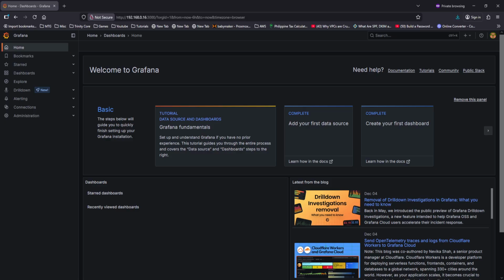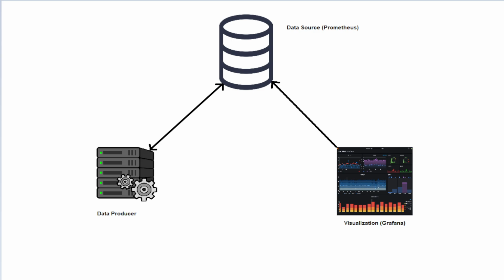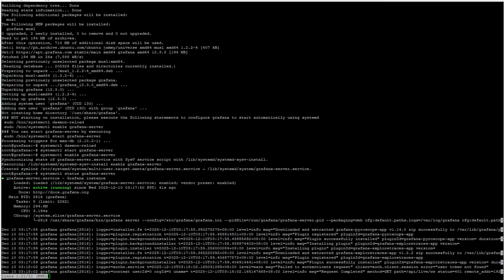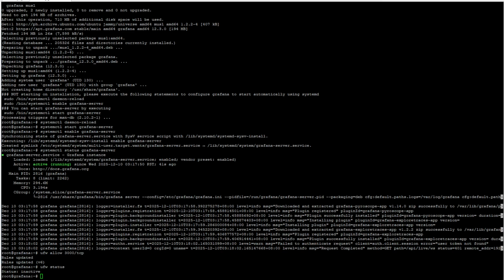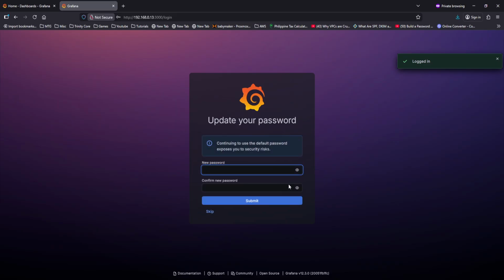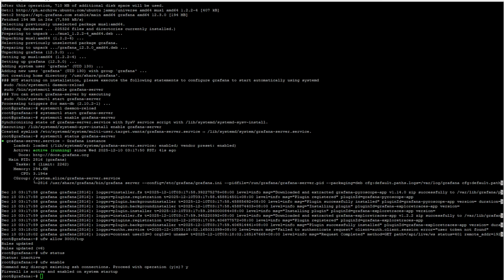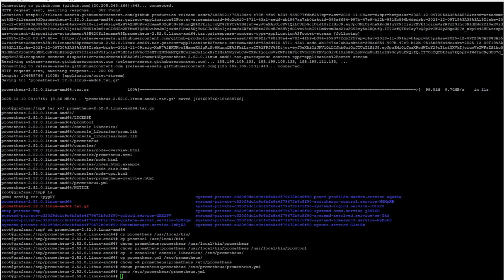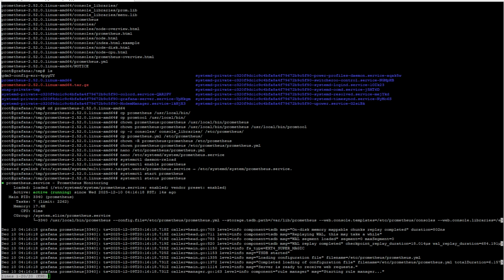Build your own Monitoring System with Grafana and Prometheus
In this video I will show you how you can build your own monitoring system that you can use to monitor you servers or if you have your homelab you'll be able monitor everything in your homelab.